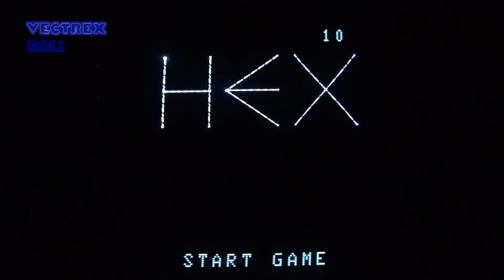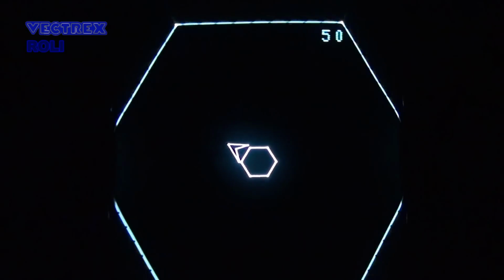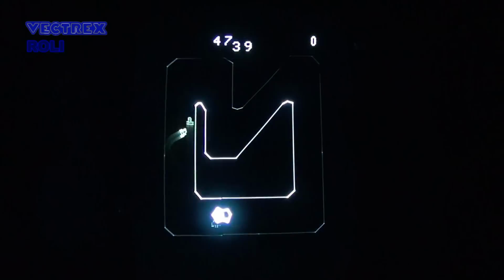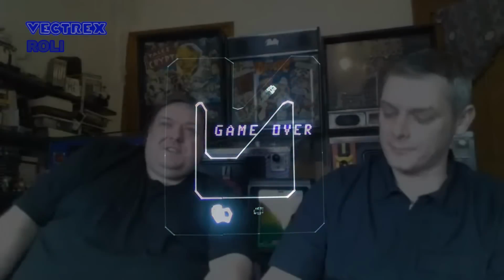VectrexRoli Chat: Jim Watt & Chris Malcolm, December 2014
Meet Jim and Chris, 2 homebrew developers from Scotland and learn about their games for the Vectrex.